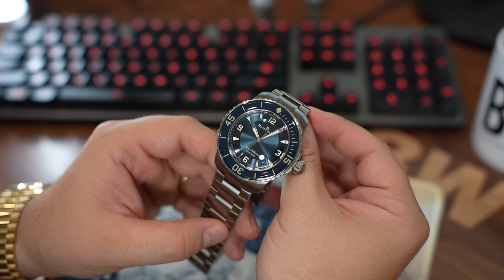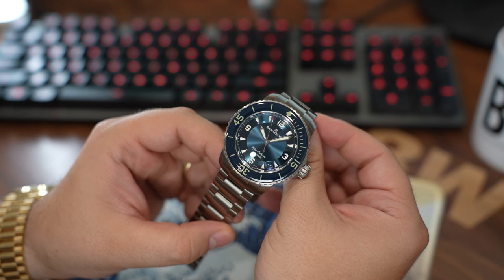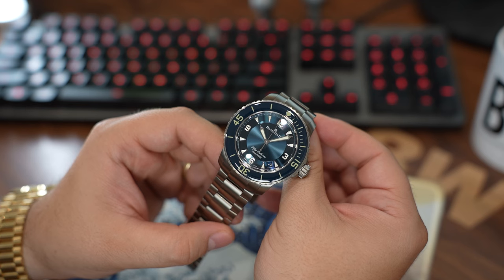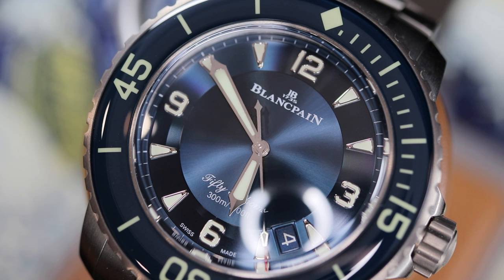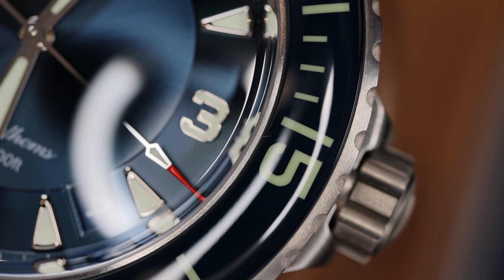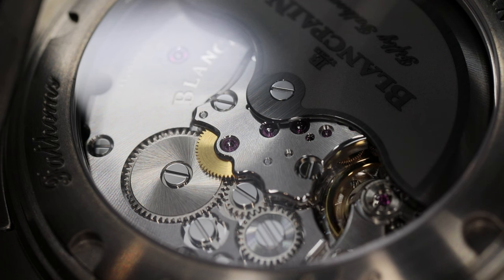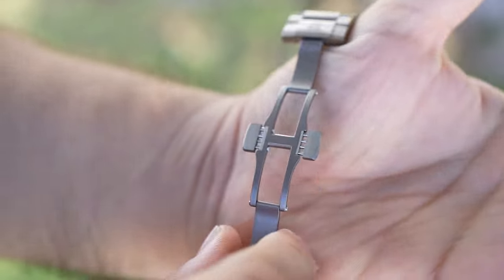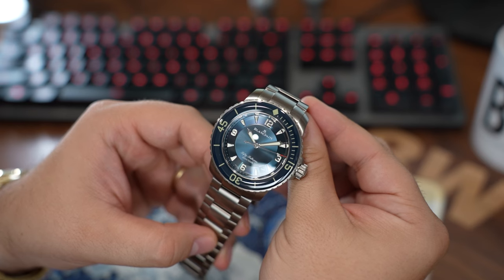Greatest Dive Watch in the World? Blancpain Fifty Fathoms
The first ever traditional dive watch came out 70 years ago in 1953. Blancpain has slowly refined the design since that time. Nowadays it is more than just a capable dive watch. It has an incredible movement, fit, finish, and a complete luxury feel. Is it the greatest dive watch in the world? I share my thoughts in this video. What do you think?

For those shopping any Blancpain- reach out to my people at Exquisite. You are welcome to name drop me-

0:00 - 2:26 The 3 Musts
2:26 - 3:58 Design
3:58 - 4:30 History
4:30 - 5:16 The IT Factor
5:17 - 6:07 1315 Caliber
6:07 - 7:04 The Bracelet
7:04 - 8:00 World's Greatest?